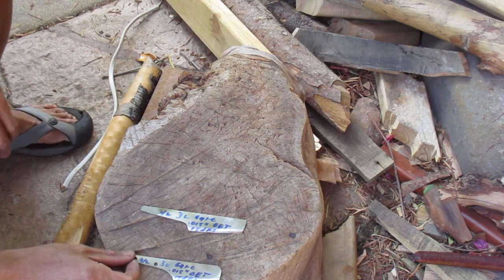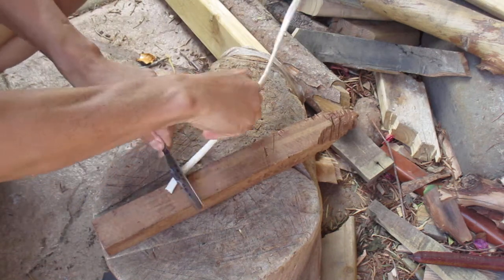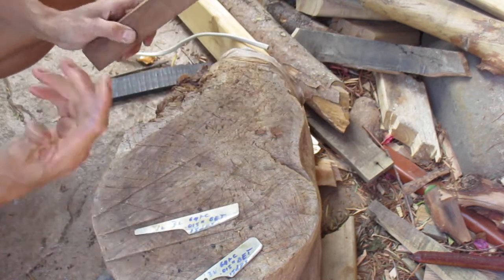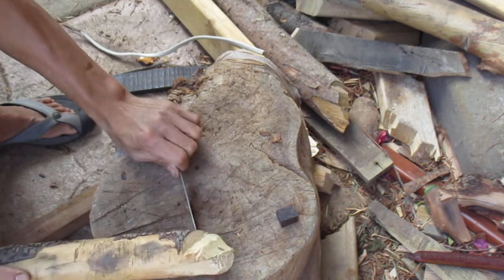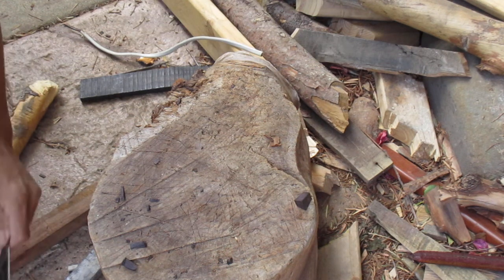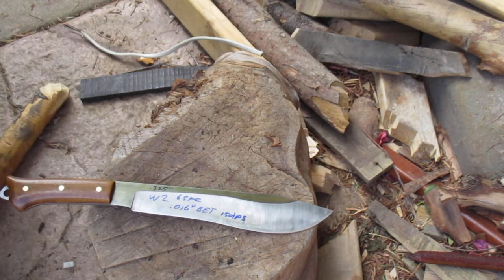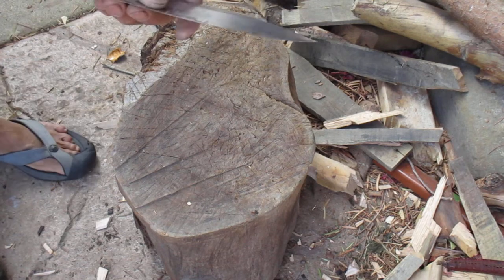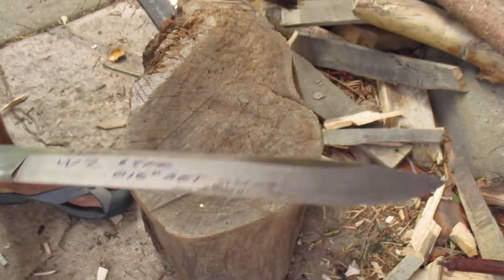BCMW 20160402 64+rc D2 3V W2 tests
BCMW ht research for semi-stainless steels

Cut & chop through African Blackwood & other material tests.

0.05" thick D2 64rc, 0.015" BET, 15dps
0.05" thick 3V 64rc, 0.015" BET, 15dps
0.325" thick W2 65rc, 0.016" BET, 15dps